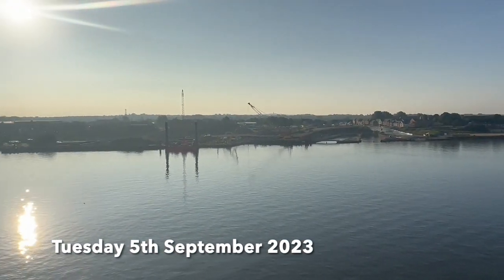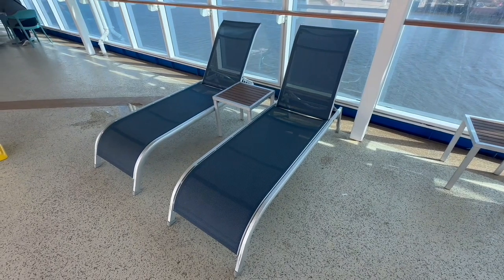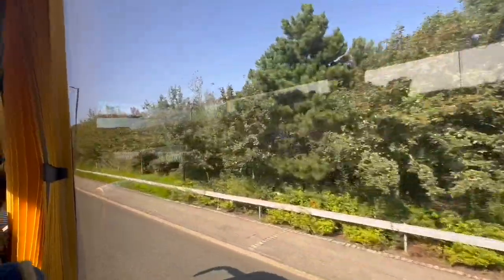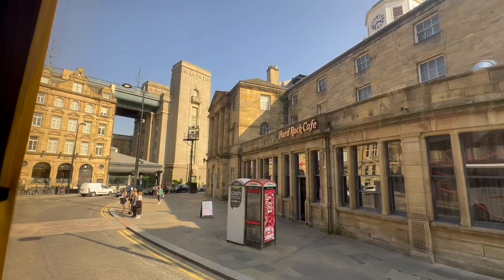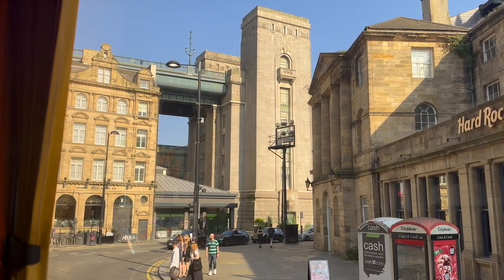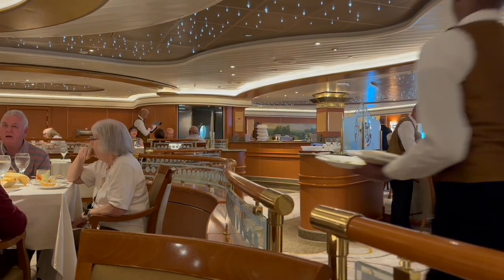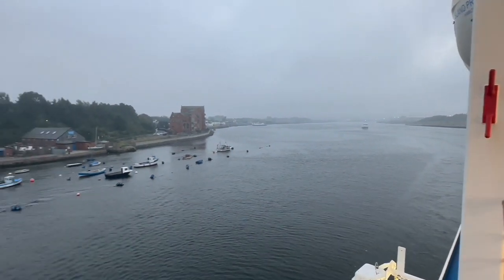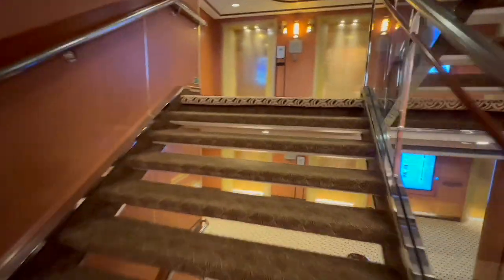Island Princess 14 Night Scottish Highlands & Wales: Day 12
Welcome back to my Scottish Highlands & Wales cruises  series on the Island Princess and we are in Newcastle. We had an afternoon excursion so we spent the morning on the ship relaxing on deck in the sunshine. When we were out on deck, they brought out some new sun beds and we thought we should try them out and they were very nice.

After having some lunch we went down to the dining room to meet our tour group before getting off the ship and starting the tour. Our first stop was the Angel of the North. When we arrived, we took some pictures and selfies with the Angel of the North. After the angel, we drove around Newcastle, and had to guide, told us about the city before dropping us off to have some free time at the shopping centre. We look round the shops and stoped at a coffee shop to have a drink before looking round the rest of the shops. Then it was time to head back to the coach, because we have seen enough.

We drove back to the dock where our ship was, then we got ready for dinner and headed down to dinner in the main dining room. I had my first two courses before heading outside on the promenade deck to watch Sill away before heading back inside to have my main and dessert. After dinner, I walked around the ship for bit before heading back to my cabin.

Next Day is a sea day